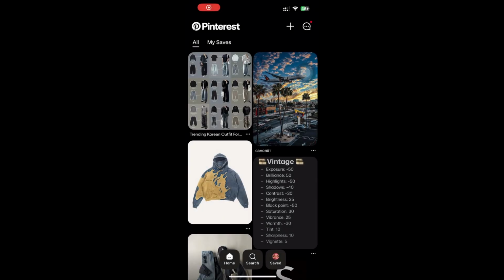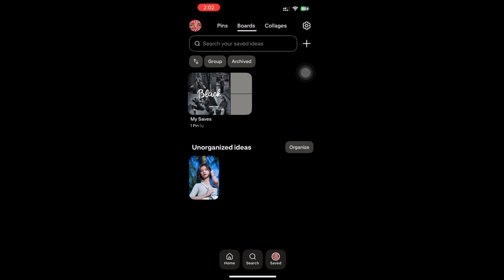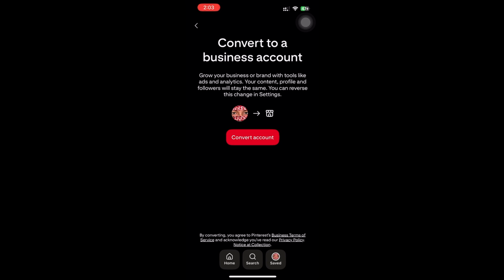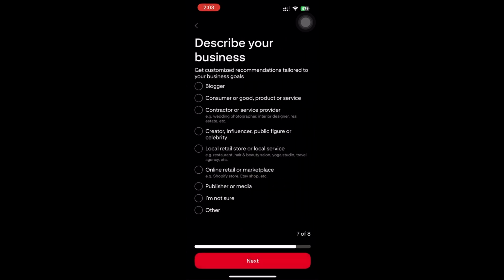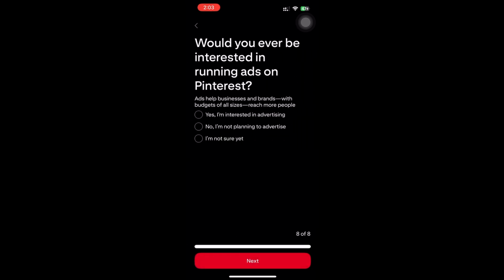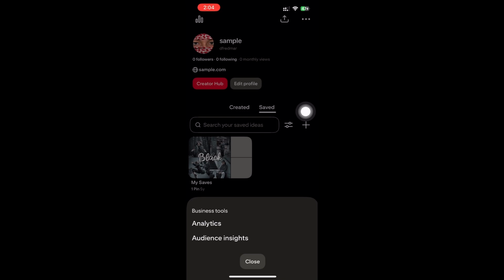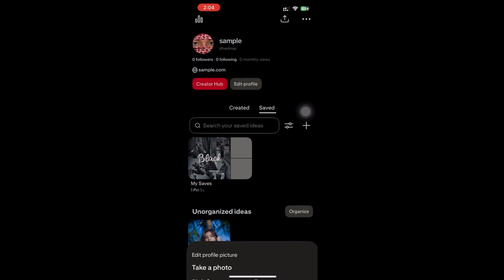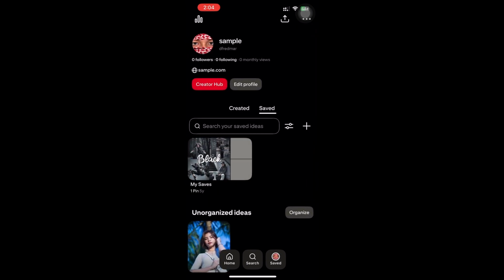How to Convert a Pinterest Personal Account to a Business Account [2026 Full Guide]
In this video, I will show you how to convert your personal Pinterest account into a professional business account. You’ll learn how to navigate your settings and update your profile details to unlock powerful tools like analytics and advertising.

This Pinterest business account tutorial will cover:
✅ Navigating to the account management settings in the Pinterest app or browser
✅ Locating the "Convert to business account" option
✅ Entering your brand name and selecting the correct content category
✅ Linking your website to your new business profile
✅ Overview of the analytics and audience insight tools you will gain
✅ How to verify your account details after the conversion is complete

By the end of this video, you will know how to effectively transition your personal profile to a business account to better track your performance and reach a wider audience.

If you’re searching for how to change Pinterest personal account to business, Pinterest business account setup, converting Pinterest to business profile, or Pinterest for business tutorial, this video is for you.

💡 Tip: Once you've converted, make sure to claim your website and other social media accounts under the "Claimed accounts" section to get more accurate analytics for your shared content.